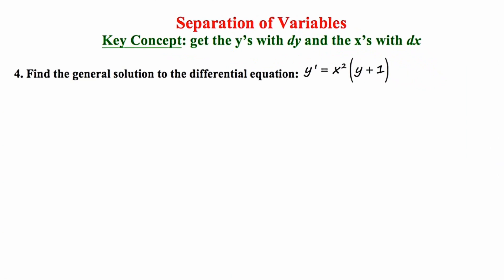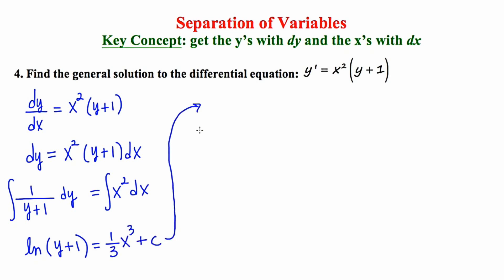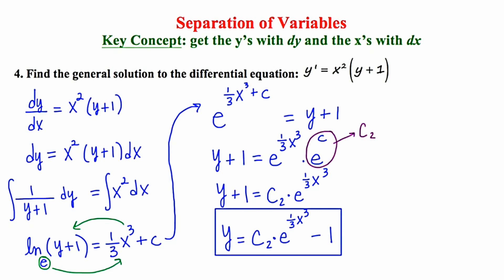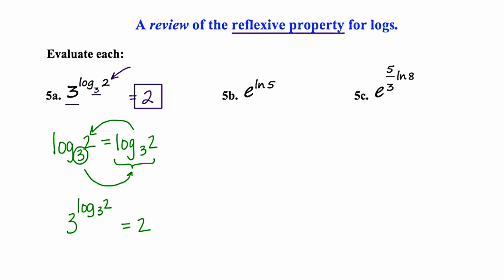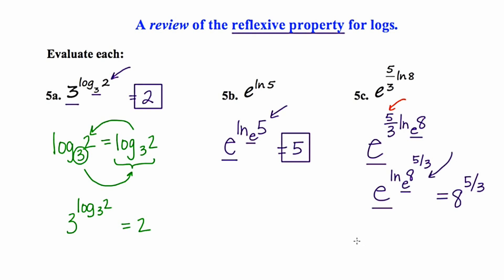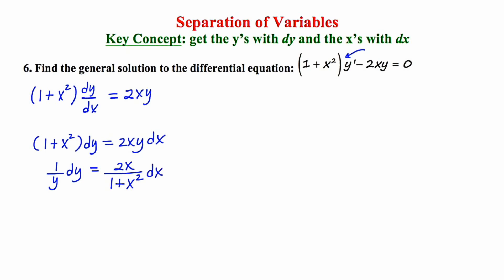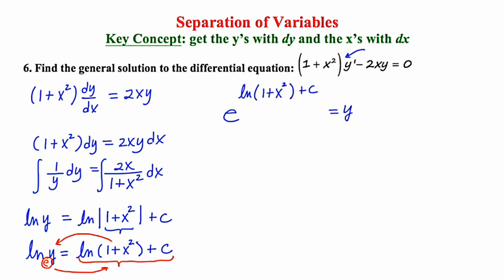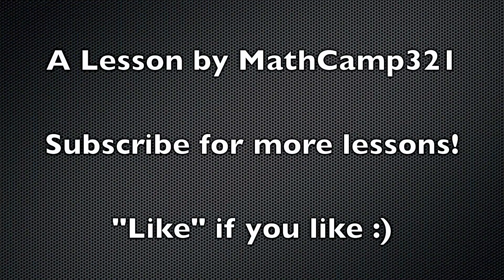MathCamp321: Calculus - Separation of Variables (part 2) [5.6]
In this video, I give additional examples of solving differential equations using separation of variables.